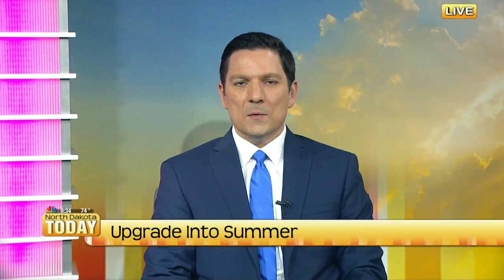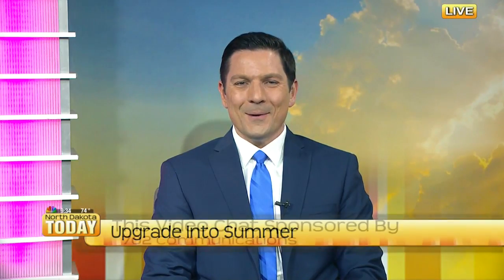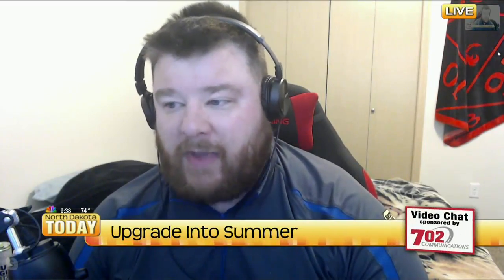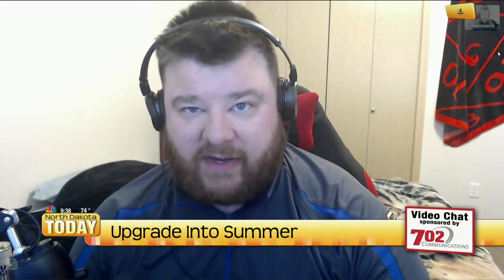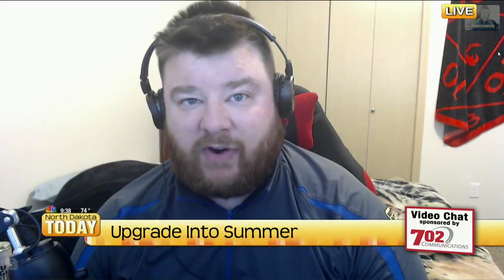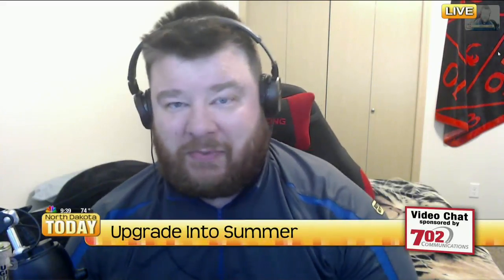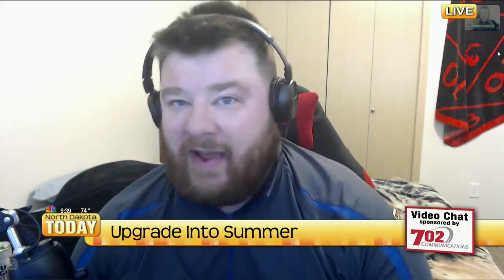NDT Upgrade Into Summer